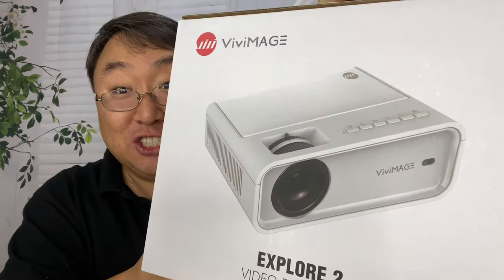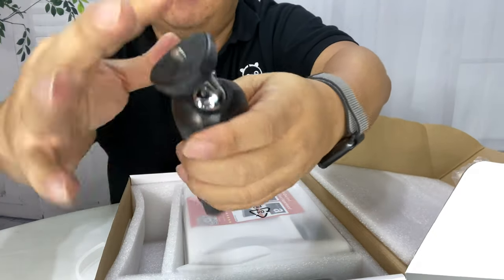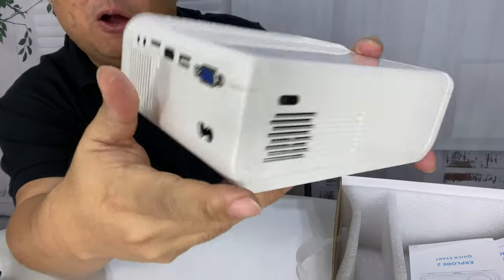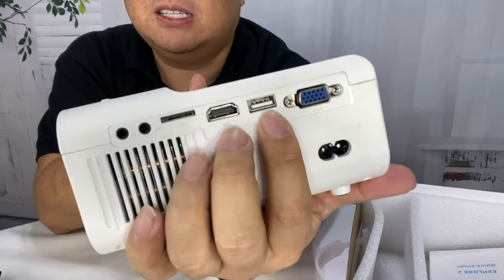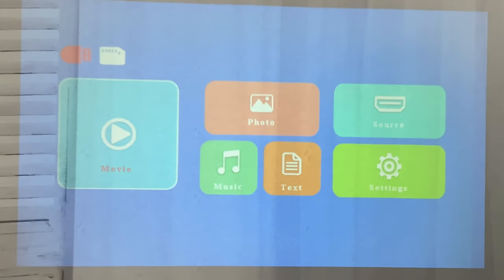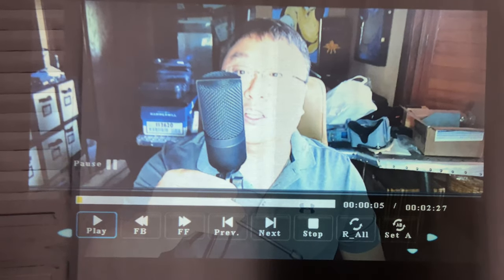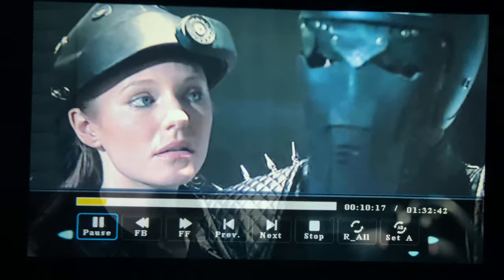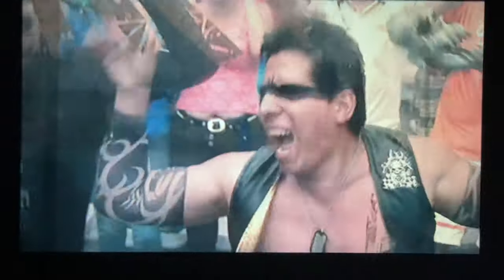VIVIMAGE Explore 2 4000 Lux 720p HD Mini Projector Review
VIVIMAGE Explore 2 Mini WiFi Projector, 4000 Lux HD 720p Theater Projector for iOS/Android Devices Compatible with TV Stick, HDMI, TV Box, PS4, with Synchronize Smartphone Screen and Convenient Tripod
by VIVIMAGE

【HD WIRELESS MINI PROJECTOR】Explore 2 projector is professionally made as an HD video projector, ideal for home entertainment. With native 720P resolution (support 1080P) and 3000:1 contrast, the LED video projector enables to share screen from IOS or Android devices wirelessly and conveniently, creates amazingly clear images for the ultimate in cinematic enjoyment.
【PORTABLE DESIGN AND TRIPOD INCLUDED】Explore 2 comes with a portable size（7.9*6.1*3.3 inches）which is about the size of a coffee cup or water bottle and a weight of only 2.09 lbs, letting you enjoy big-screen entertainment anywhere. A convenient tripod allows you to use it well anywhere.
【MULTIMEDIA PROJECTOR】Explore 2 has a total of 6 multiple ports, including HDMI, USB, VGA, AV, TF, and Audio output, meeting your entertainment needs. It can be easily connected with your Smartphone, PS3, PS4, TV Box ONE or Wii, to play video, watch TV series, enjoy photo sharing conveniently and play games, etc.
【BIG SCREEN & BUILT-IN SPEAKER】Explore 2 offers a 38-200 inches projection size with 3.7-19.6 feet projection distance. Built-in dual stereo speakers with SRS provide clear well-balanced sound quality and a truly amazing sound experience.

Explore 2 comes with a portable size（7.9*6.1*3.3inch）and a weight of only 2.09lb which is about the size of a coffee cup or water bottle, letting you enjoy big-screen entertainment anywhere.

Explore 2 features native 1280*720p resolution, supporting 1080P which brings a super accurate and vivid image; 2020 upgraded LED lighting delivers 80%+ of 4000 Lux brightness than previous version.

Easily adjust projection screen by the Keystone Correction/ Focus Wheel combines with a low-light environment to creates a brighter picture.

Vivimage Explore 2 Mini Projector
Noise suppression technology cuts fan sound in half, allowing you to enjoy pure movie sound.

Multiple Ports: HDMI/VGA/USB/AV/RCA/TF Card. Compatible Devices: Smartphone/MacBook/Laptop/Miracast/USB Drive/TV Box/PS3/PS4/TV Stick

A convenient tripod is for a more immersive and stunning home theater layout.

This item VIVIMAGE Explore 2 Mini WiFi Projector, 4000 Lux HD 720p Theater Projector for iOS/Android Devices Compatible with TV Stick, HDMI, TV Box, PS4, with Synchronize Smartphone Screen and Convenient Tripod

ViewSonic M1 Mini Portable LED Projector with JBL Speaker HDMI USB Type-A Automatic Vertical Keystone Built-in Battery and 1080p Support

VANKYO LEISURE 3 Mini Projector, 1080P and 170'' Display Supported, 3600L Portable Movie Projector with 40,000 Hrs LED Lamp Life, Compatible with TV Stick, PS4, HDMI, VGA, TF, AV and USB

DBPOWER L21 LCD Video Projector, 4200L 1080P 1920x1080 Supported Full HD Mini Movie Projector with HDMIx2/USB/SD/AV Ports, Compatible with Smartphone/VGA/TV/PS4/DVD Ideal for Home Theater(Loud Sound)

VANKYO Burger 101 Pico Projector, Rechargeable DLP Wireless Mini Projector Supports 1080P and 3D with HDMI, USB, Compatible with iPhone, Android, Laptop for Home Entertainment, Outdoor Movies Expedition Money LLC